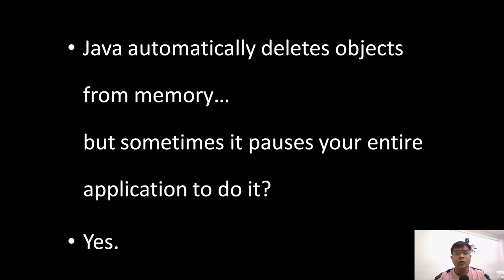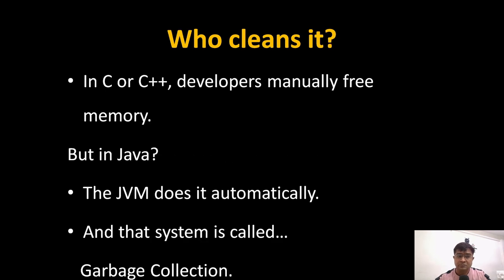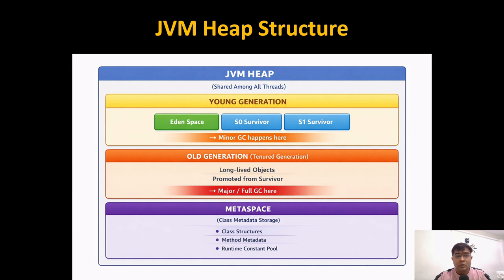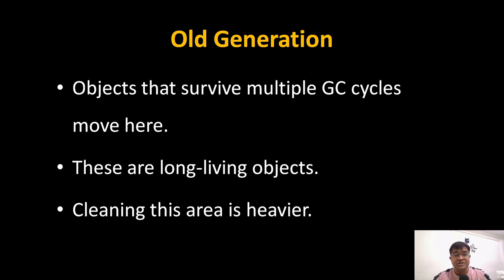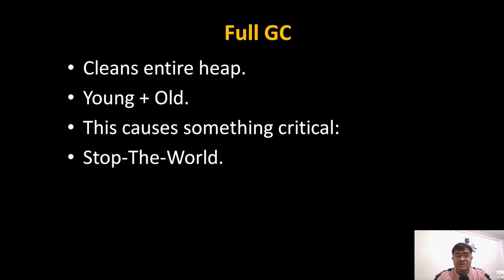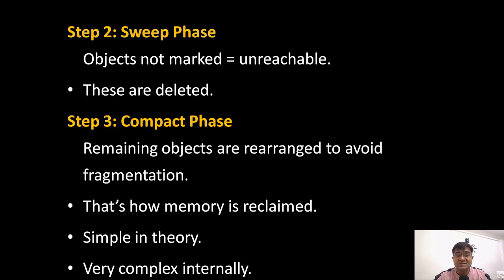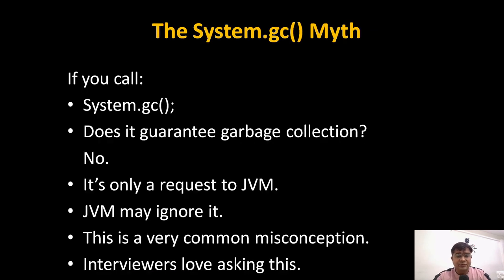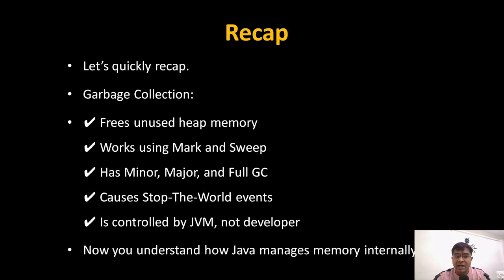Garbage Collection in Java (GC) – How JVM Really Frees Memory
Garbage Collection in Java Explained Simply

How does Java automatically free memory?
What really happens inside the JVM when objects are no longer used?

In this video, we break down Garbage Collection in Java from fundamentals to JVM internals — in the simplest possible way.

You’ll learn:

✔ What is Garbage Collection (GC) in Java
✔ Why Java needs Garbage Collection
✔ Heap memory structure (Young, Old, Metaspace)
✔ Minor GC vs Major GC vs Full GC
✔ Mark and Sweep algorithm explained
✔ Stop-The-World events
✔ How objects become eligible for GC
✔ System.gc() myth explained
✔ Real interview-ready explanations

This is a must-watch if you're preparing for:

Java Interviews

JVM Internals

Backend Development

Performance Optimization

Topics Covered

Heap Memory Structure

JVM Architecture

GC Algorithms

Object Lifecycle

Memory Leaks in Java